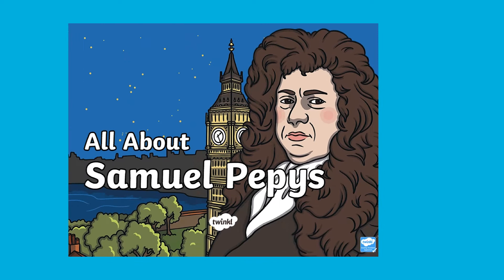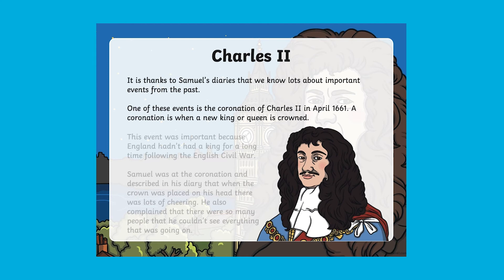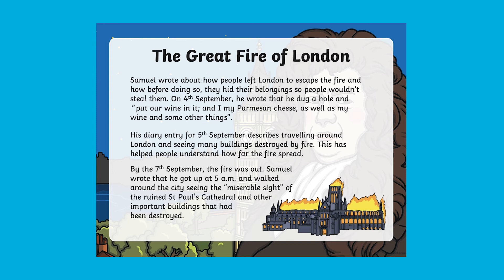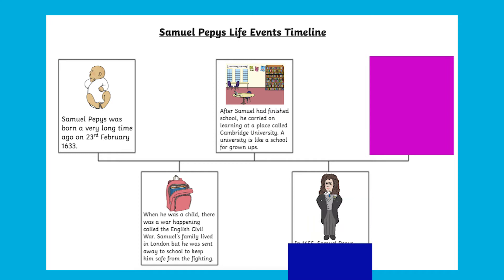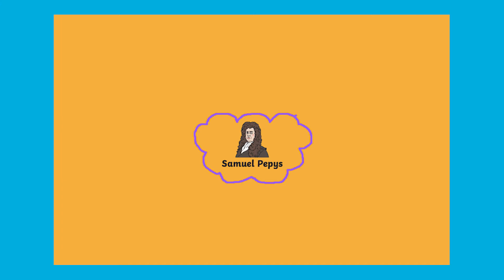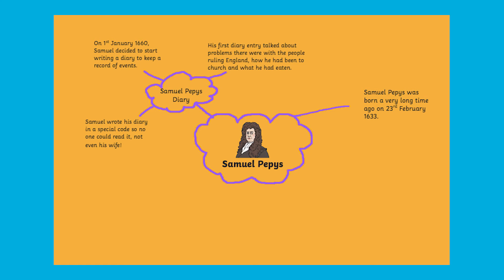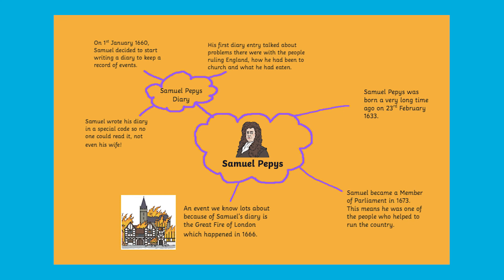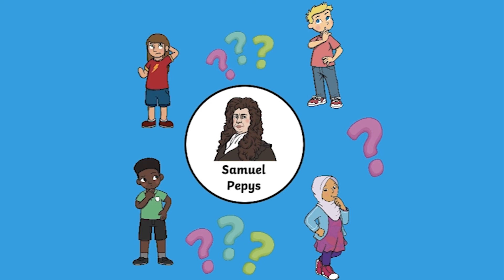Teach Children All About Samuel Pepys (PowerPoint Activities)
In this video, Twinkl teacher Ms N gives you a number of ways to use our Samuel Pepys powerpoint. We have a wide range of powerpoints themed around a significant person.  A fantastic resource for teachers and those who teach while planning a unit of learning about the great fire. Find a resource used in the video below:

In this video you’ll find out how to:

0:00 - Introduction
0:39 - Write about chronological events
1:01 - Create a mind map all about Samuel Pepys
1:31 - Create your own question bank